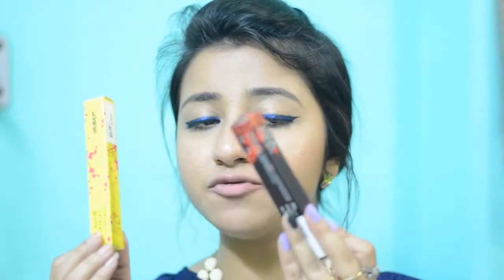*NEW* LAKME ABSOLUTE MASABA LIP MATTE POUTS REVIEW + SWATCHES!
Its FREE!!

Hello people!
So here is the Masaba Lip pouts from LAKME reviewed for you!

Shades I spoke about:
Bubble Pink
Role-e-Cola

XOXO
Sayani